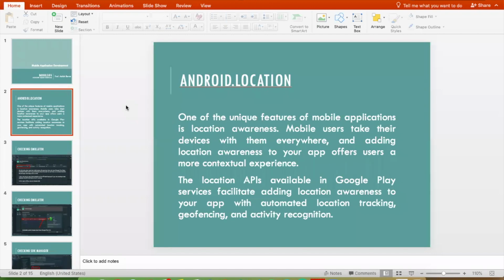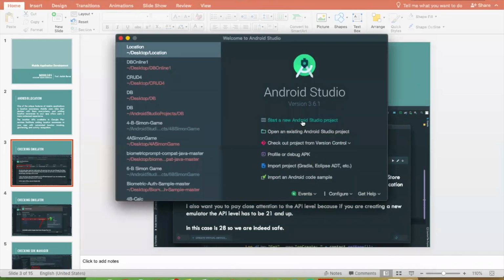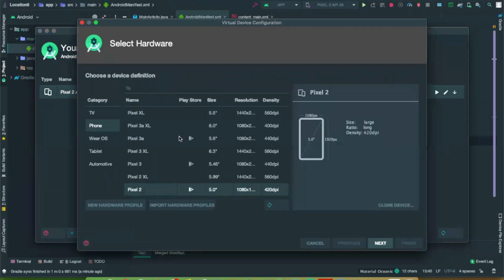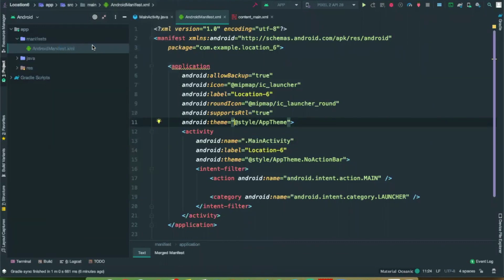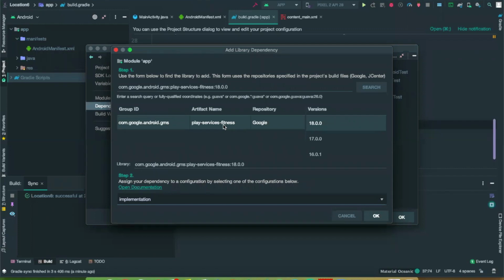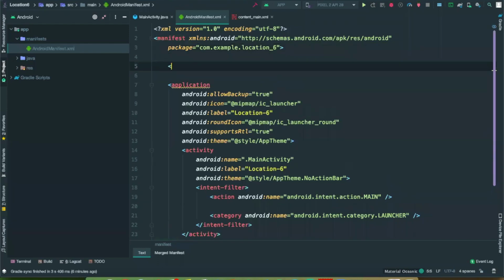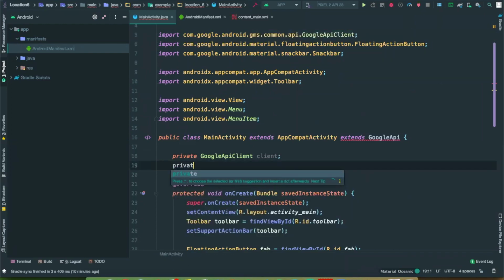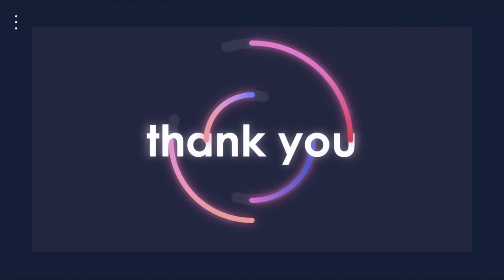Mobile Application Development | Developing Location-Aware Application in Android | Part 1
Video Lecture Series on Mobile Application Development - Developing Location-Aware Application in Android.